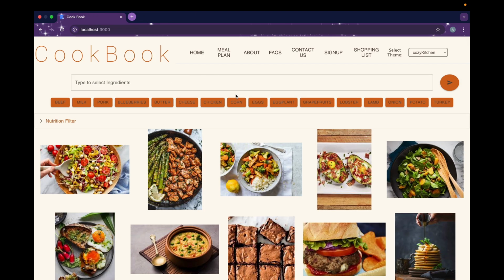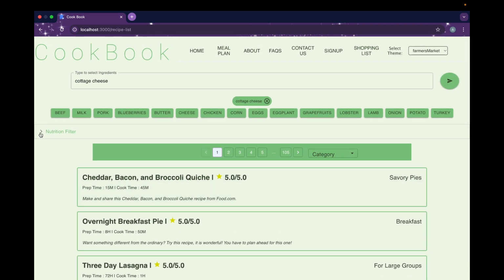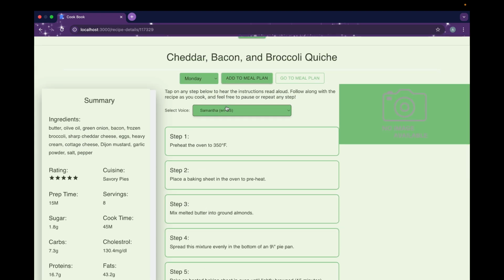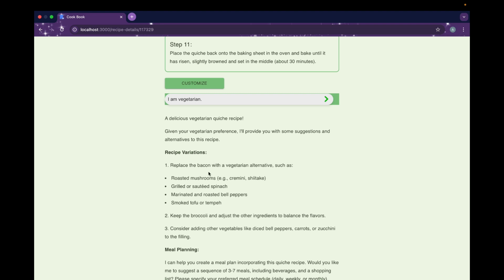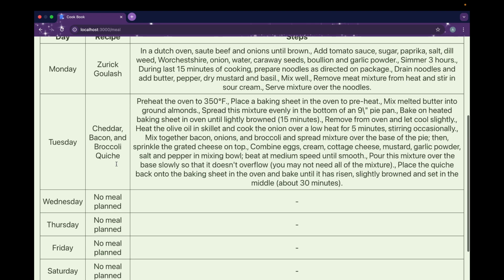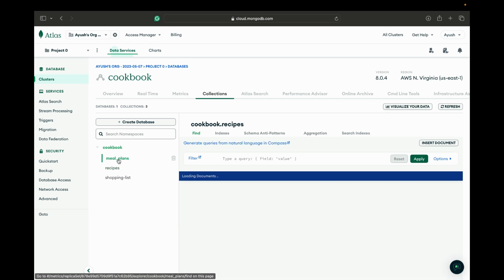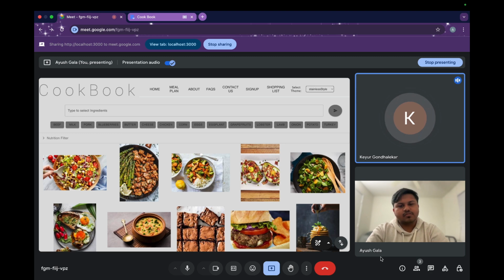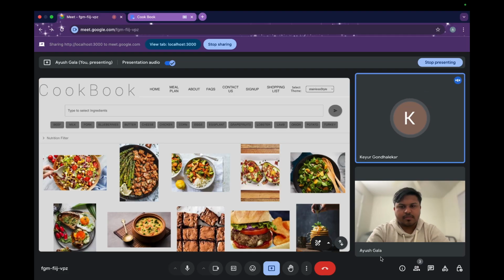Your AI Chef Assistant - My CookBook (subtitles available)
Cookbook is your perfect kitchen assistant with voice capabilities! Easily explore mouthwatering recipes based on the ingredients you have on hand. Adapt recipes to your preferences and get personalized recommendations with step-by-step, easy-to-follow instructions. Best of all, experience the hands-free ease of having recipes read out loud as you cook!

This video is a submission for CSC 510 - Software Engineering (Spring 2025) at NC State University.

Group 2:
1. Ayush Gala
2. Keyur Gondhalekar
3. Ayush Pathak